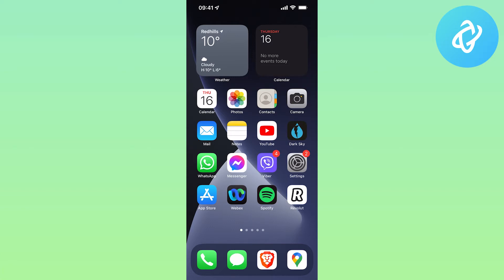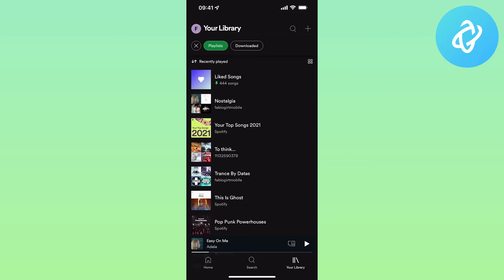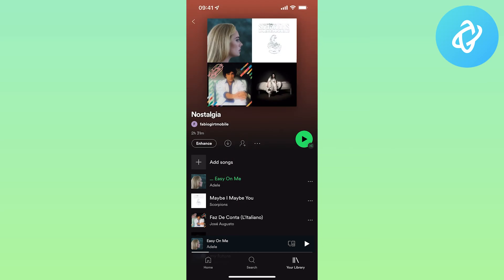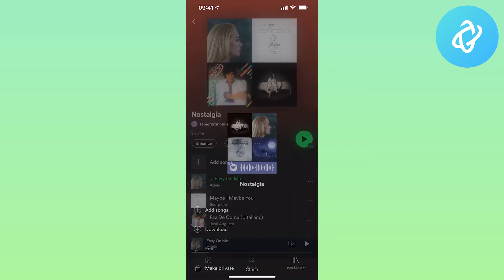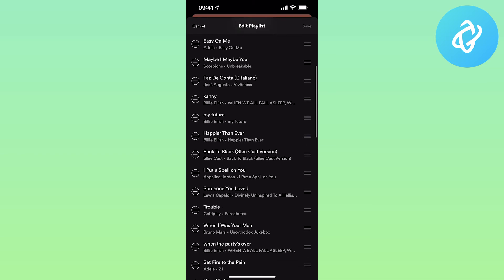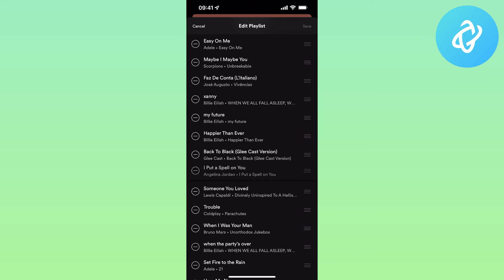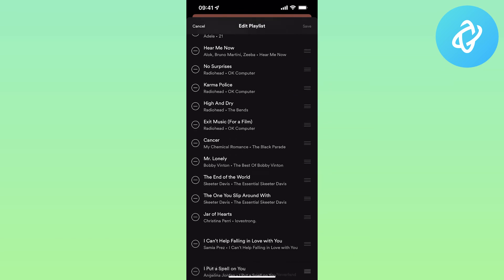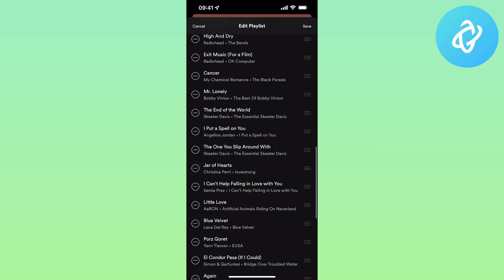How to Change Song Order on Spotify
In this video I show how to reorder your songs on Spotify playlist. Order songs playlist spotify and spotify tutorial